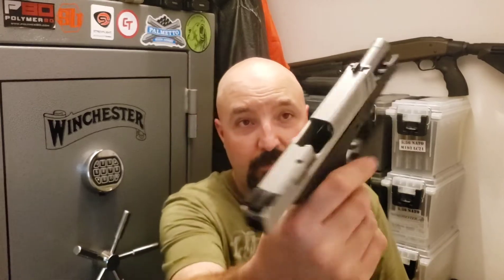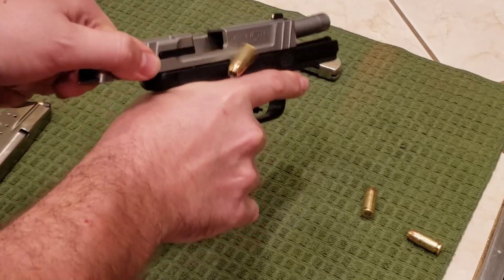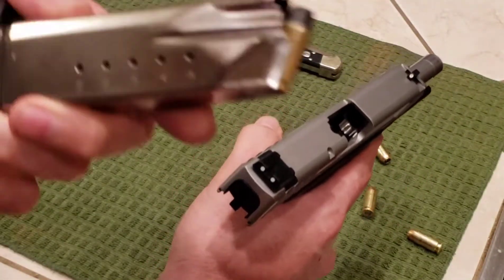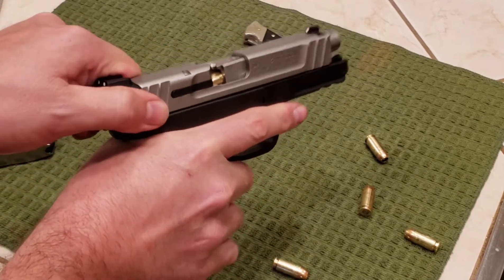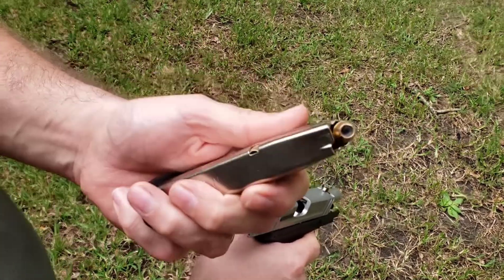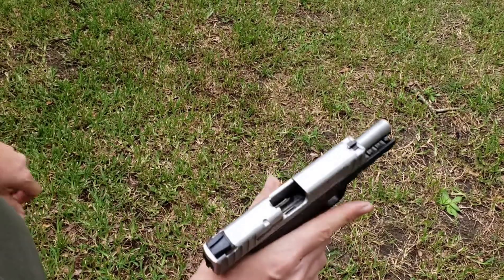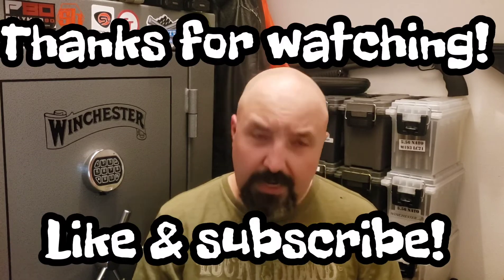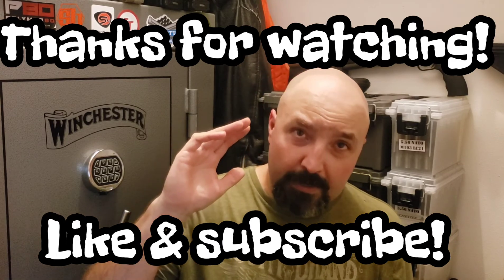Farm Style Tech Tip: How to make a new S&W SD40VE chamber rounds reliably. PART ONE